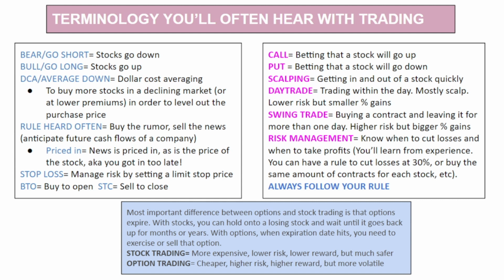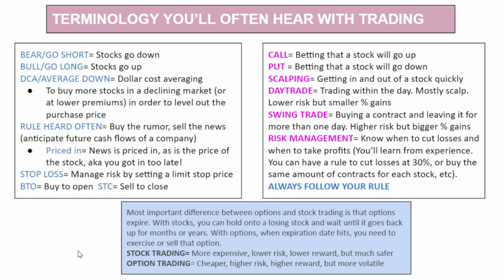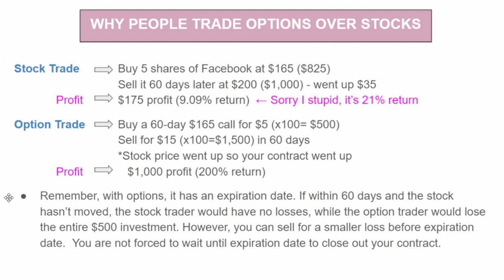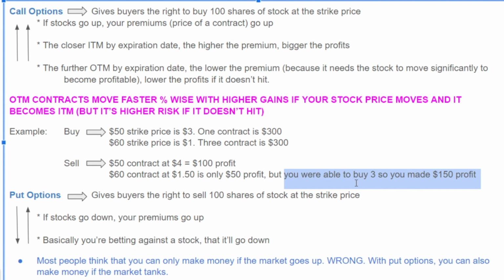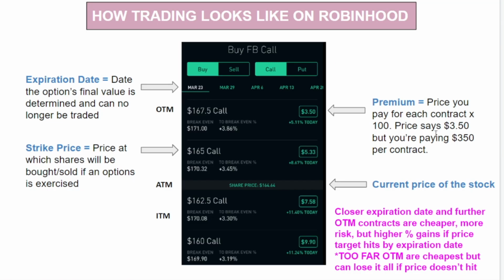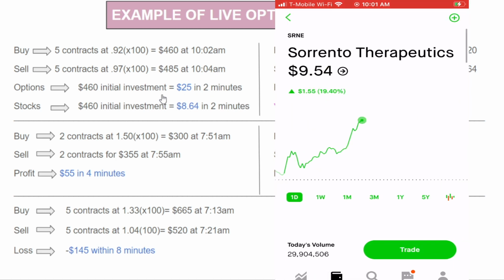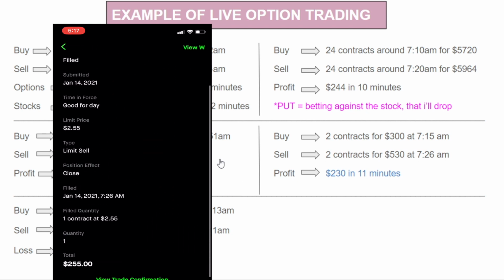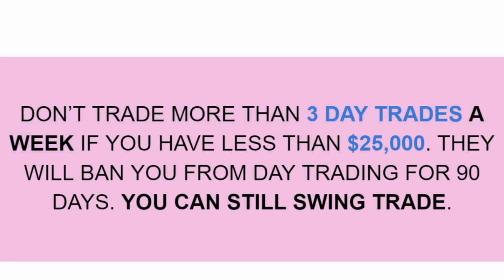Housewife Options Trading || How to Trade Options on Robinhood for Beginners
Start Investing in the stock market today!

0:00 Intro
0:55 Terminology you’ll hear often with Options Trading
2:15 Trading Stocks vs Trading Options
5:00 Calls vs Puts
7:45 Example RobinHood Interface for Options
9:50 Example Live Trading of Options
13:25 Please do your own research before beginning!
15:15 Outro and Thanks for Watching!